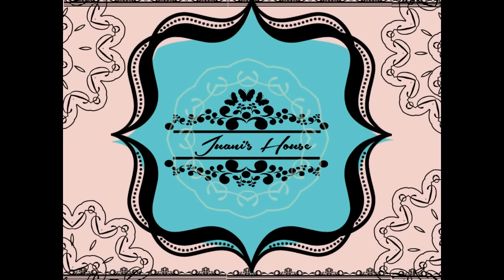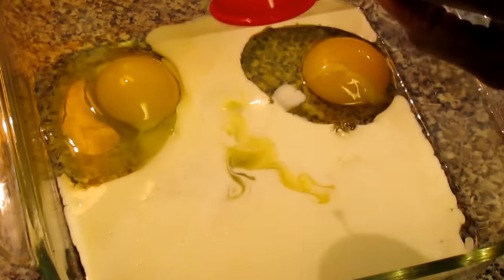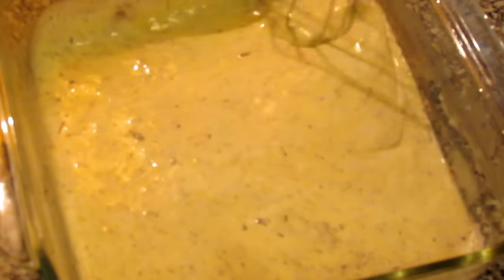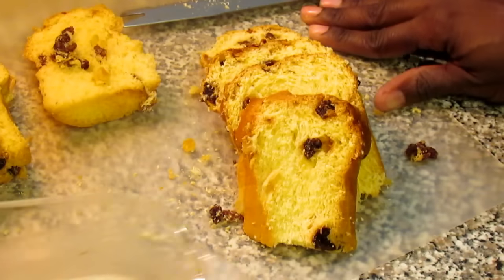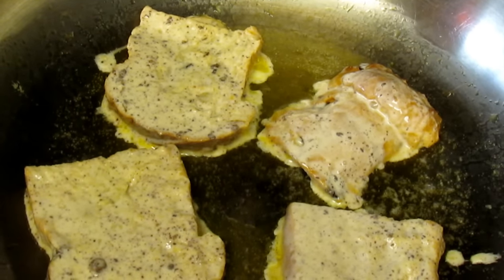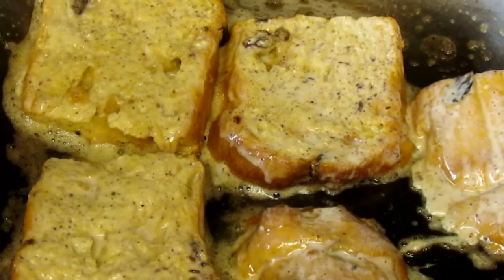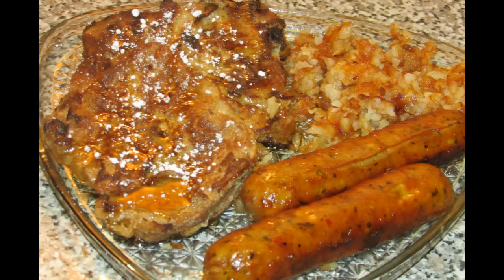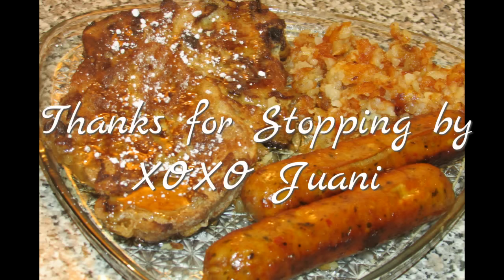Christmas Breakfast ideas " Pannetone French toast"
I am sharing this recipe that was shared by a chef that I had collaborated with for one of my work events. If you are looking for something different for your Christmas breakfast. You may consider this.

Panettone French Toast

Ingredients:
1/2 purchased panettone, about 1 lb.
3 eggs
1 cup heavy cream
1/2 cup fresh orange juice
1/4 tsp. ground cinnamon
Freshly grated nutmeg, to taste
Softened unsalted butter for brushing
Confectioners’ sugar for dusting
Warm maple syrup for serving

Directions:

Cut the panettone into 5 or 6 vertical slices, each 1 inch thick. Discard the end slices. Cut the remaining slices in half.

In a bowl, whisk the eggs until just blended, then whisk in the heavy cream, orange juice, cinnamon and nutmeg. Pour the egg mixture into a large, shallow bowl (you may need 2 bowls) and add the bread slices. Soak, turning once, about 10 seconds per side.

Heat an electric griddle of frying pan on medium heat and brush with butter. When the butter foams, add a few of the bread slices (do not overcrowd). Cook, turning once, until lightly browned, 3 to 5 minutes per side. Turn the slices over again and cook for a few minutes more per side until browned to your taste.
Dust the French toast with confectioners’ sugar. Serve immediately with maple syrup.